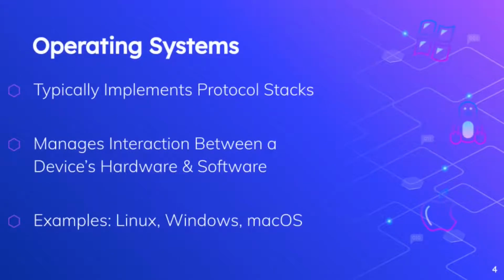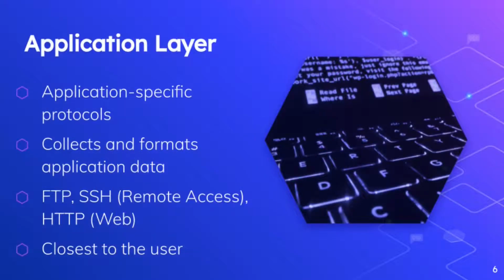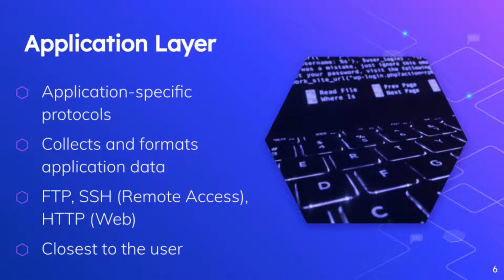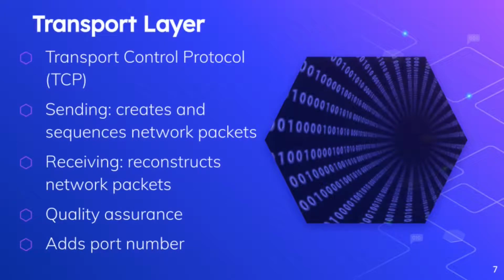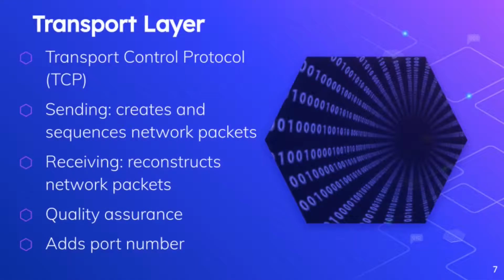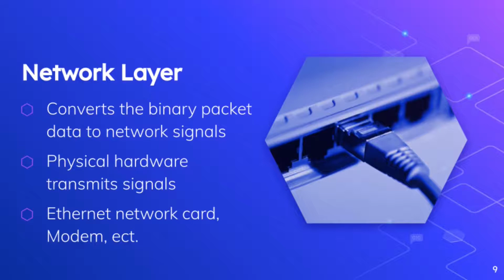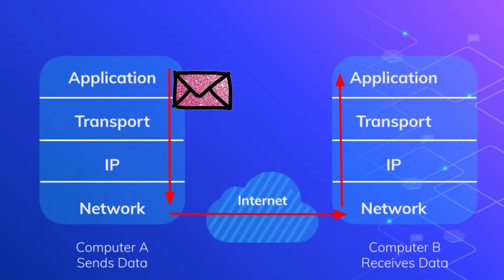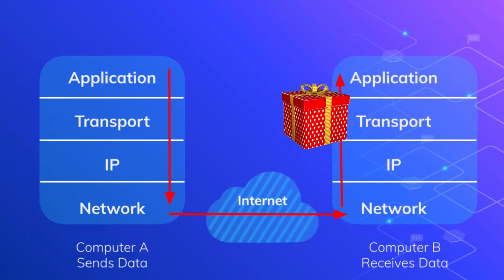TCP/IP Internet Protocol Stack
Protocols are rules and protocol stacks are a set of rules that work together to accomplish a common goal. Network protocols are rules about sending, receiving, and packaging data. TCP/IP is the network protocol stack used by the Internet and it has four layers- Application, Transport, IP, and Network.  The network layer is also sometimes called the hardware or link layer.